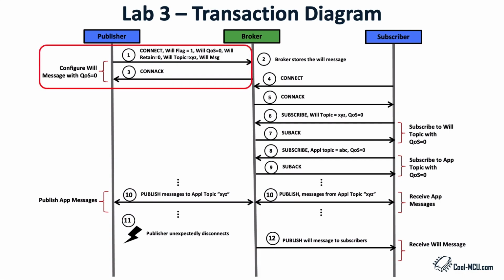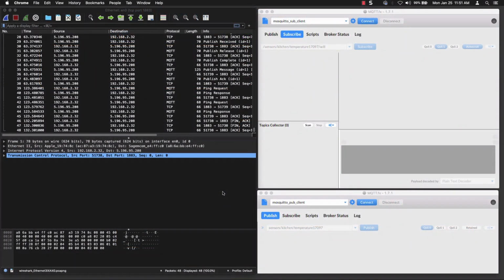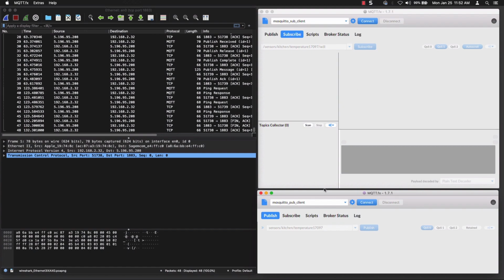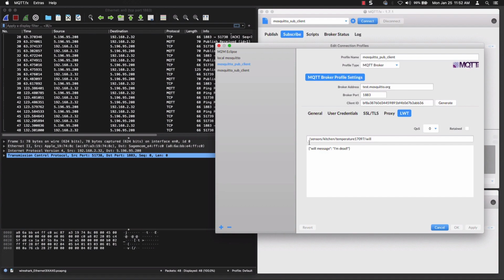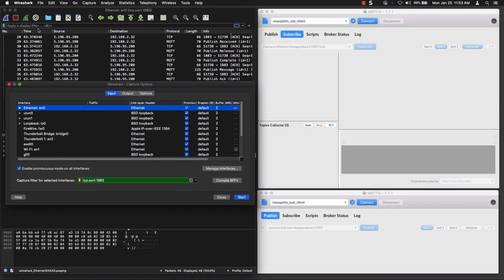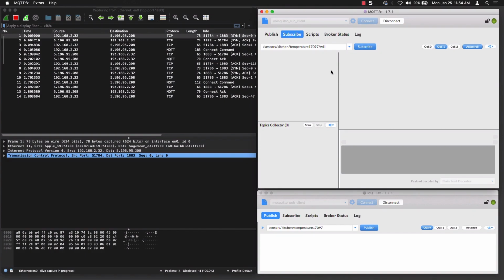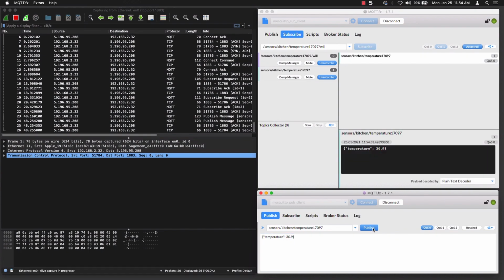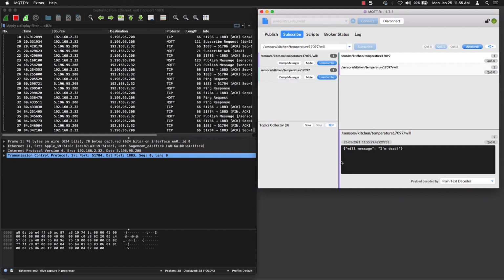MQTT Lab 3 DEMO